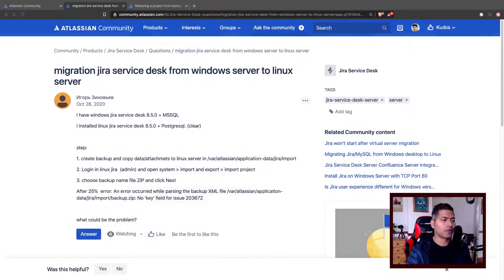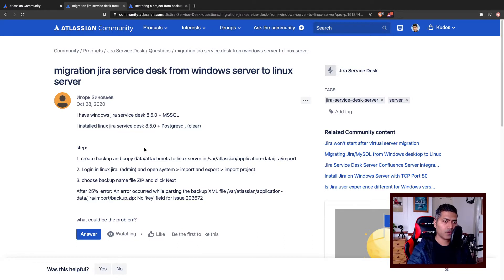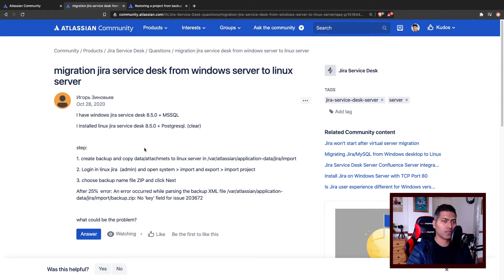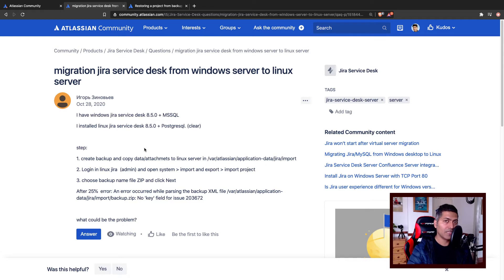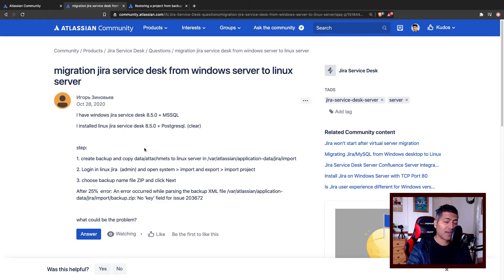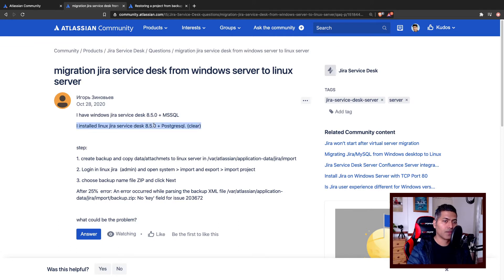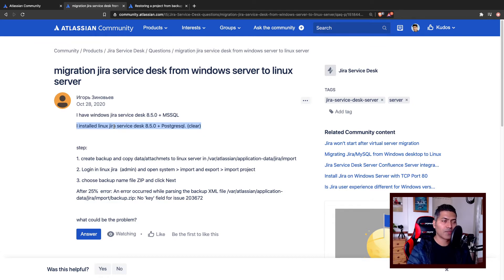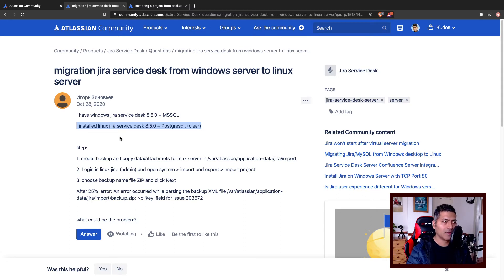Jira Admin - Migrate just one project to empty server?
Full system restore can work better when the target instance is clean.

1. Jira Quick Start Guide (Book)
3. Jira 7 Guide for Administrators and Developers (Video course)
4. Jira 7 Essentials (Video course)

5. Google Apps Script tutorials

Social